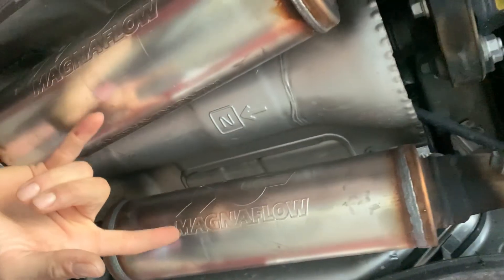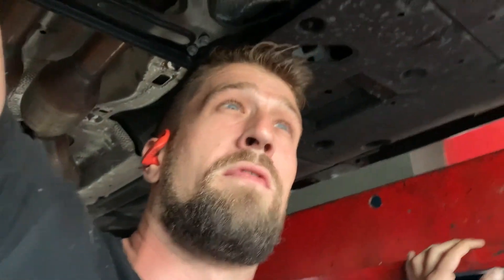IS 350 exhaust sound ***WARNING***...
Lexus is 350 2017. Custom magnaflow system. This exhaust sound is derived from two magna packs and a rear muffler delete. We put custom Gexhaust tips on there.

Tips:
Spec-D Tuning  Exhaust Tip 5 Inch chrome

5 Inch Inlet Black Exhaust Tip

DC Sports EX-1025 Titanium Flare Round Exhaust Tip